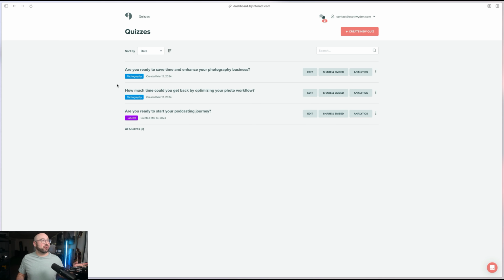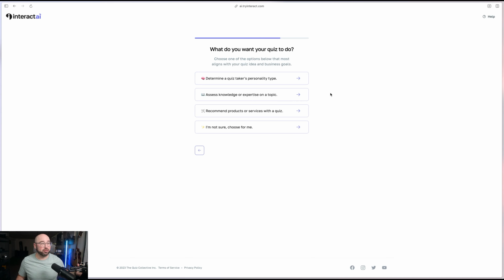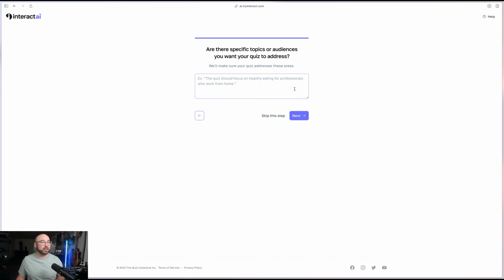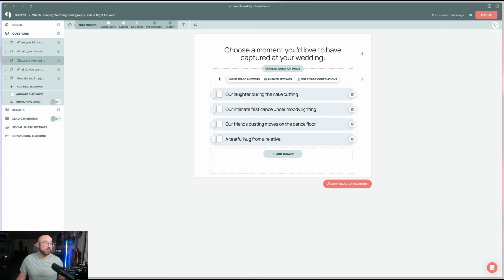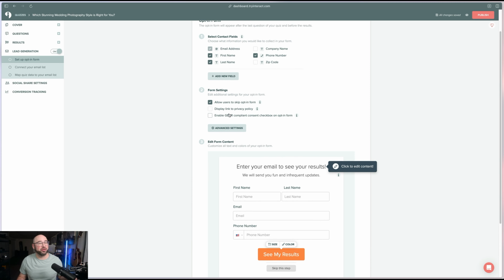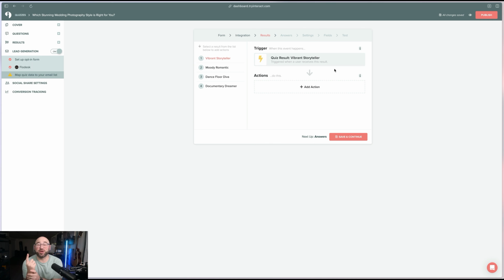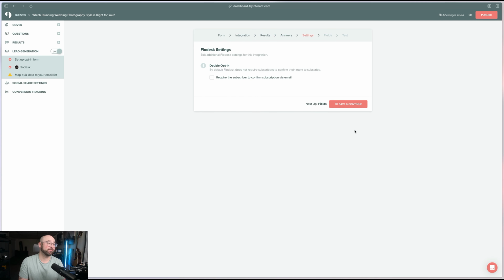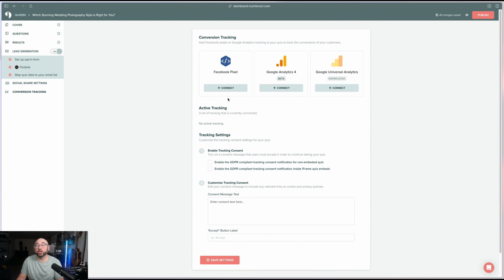How to Create Engaging Lead Generation Quizzes for your Photography Business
Hey friends, in this video, I'm diving into the world of quizzes for lead generation and marketing using the platform Interact. Whether you're a wedding photographer, a podcaster, or operate any business, Interact can help you attract and qualify your leads. Join me as I walk through the process of creating a quiz to engage and qualify potential clients.

In this tutorial, I explore how Interact can revolutionize your online marketing strategy by creating quizzes tailored to your business needs. I discuss how quizzes can be utilized on your website, through platforms like ManyChat and Instagram DMs, or integrated with your email marketing. I provide a step-by-step demonstration of creating a quiz tailored for a wedding photography business and how Interact seamlessly connects with email marketing software like Flodesk.

Throughout the video, I cover topics such as using AI to generate quiz ideas, customizing quiz questions and results, setting up lead generation forms, and integrating with various email marketing and CRM tools. I also touch on the importance of GDPR compliance and how Interact provides options for incorporating privacy and consent requirements.

If you've ever considered using quizzes for lead generation but felt overwhelmed by the process, then Interact is the solution you've been looking for. It simplifies the entire process, making it accessible and manageable for any business owner looking to level up their lead generation efforts.

Ready to take your lead generation to the next level? Let's dive into the world of interactive quizzes and attract high-quality leads!

📒 VIDEO NOTES 📒

💬 Each of my videos is automatically transcribed by Descript - Great prices and great service.

🎶 I license the music in my videos from Audiio - Get lifetime access to music and sound effects for your videos